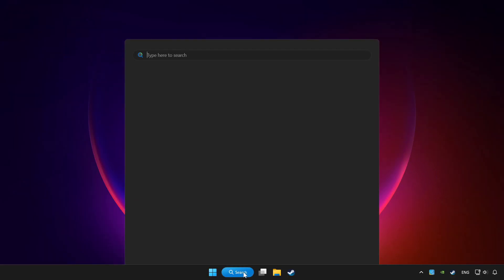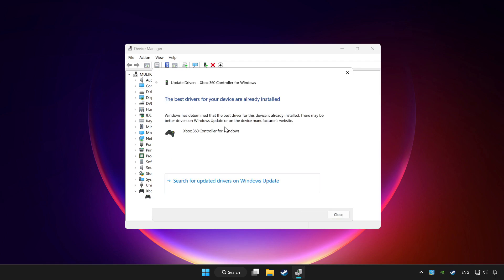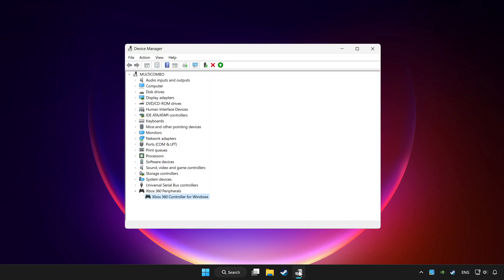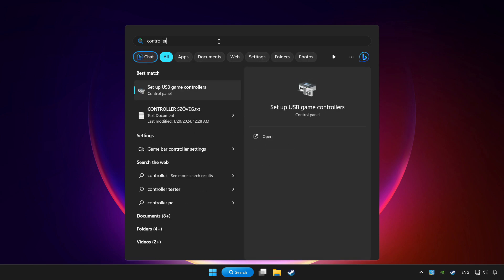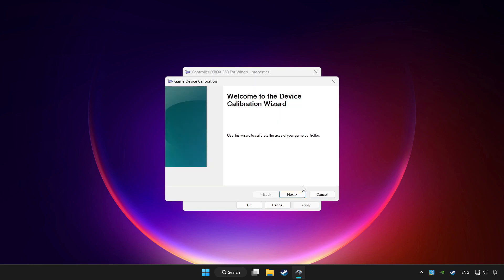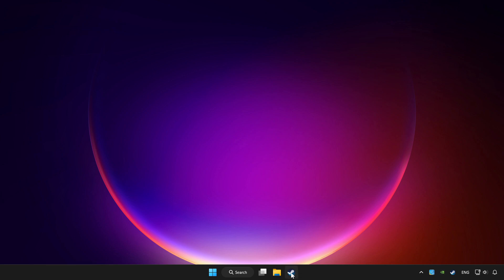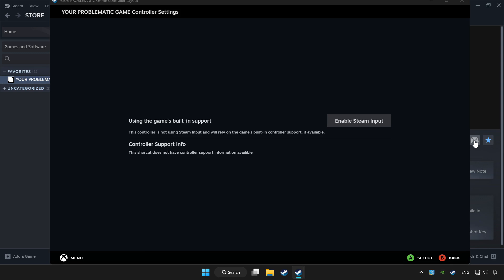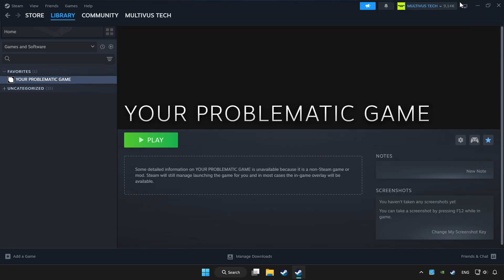FIX Doom Eternal Controller/Gamepad Not Working on PC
I'm going to show How to FIX Doom Eternal Controller/Gamepad Not Working on PC